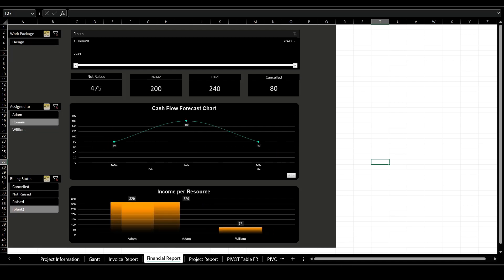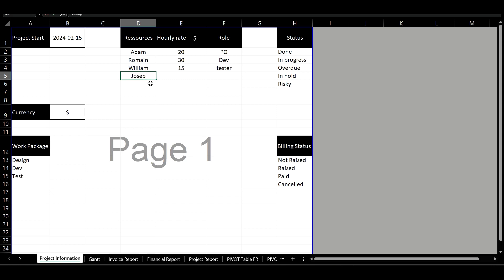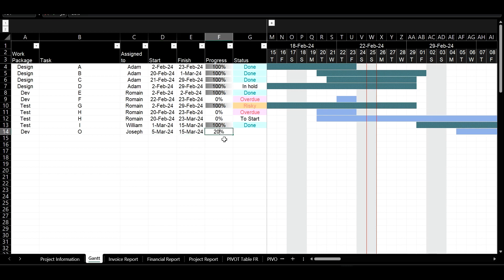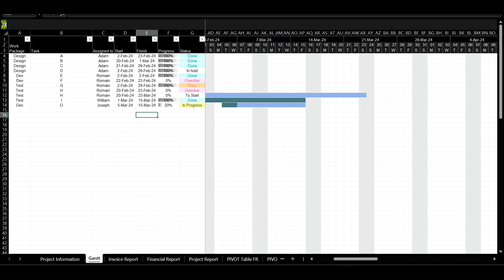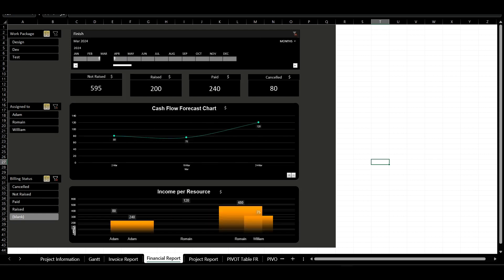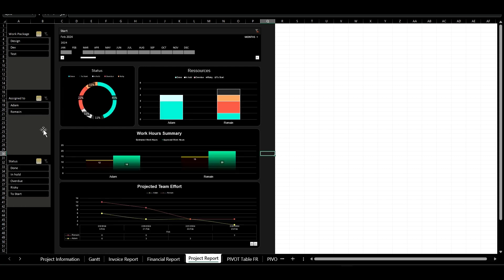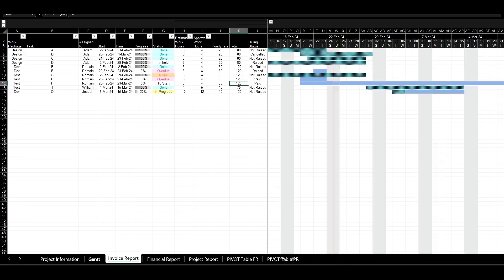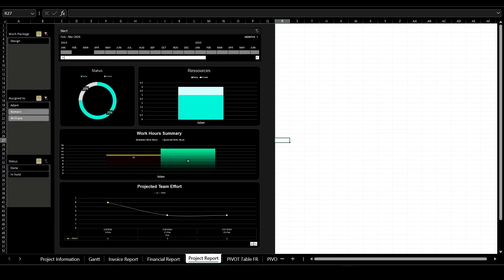Project Management Dashboard - Powerful Excel Template to Download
Unlock the full potential of your projects with our complete project management Excel template. Perfect for entrepreneurs and project managers, this tool simplifies planning, task tracking, resource management, and financial tracking, and enhance collaboration within your team.

Features:

Task List: Easly plan tasks using the Gantt chart, allocate resources, and estimate hours.

Progress Tracking: Update task progress, record hours, and adjust billing status seamlessly with visual aid from the Gantt chart.

Financial Report: Access real-time project financials, including billing indicators, cash flow forecasts, and customizable revenue reports.

Task Completion Analysis: Gain insights into task completion, resource utilization forecasts, critical task identification, and team member hours worked.

Invoice Generation: Instantly generate invoices and streamline customer billing.

Benefits:

Maximized Efficiency: Simplify project management for superior results with less effort.

Strengthened Collaboration: Foster better collaboration among team members by reducing administrative tasks.

Ideal for entrepreneurs, project managers, and teams seeking efficiency improvement, our template is the essential tool for simplifying project management complexity.

Additionnal Ressources :

Blog :  Project Management in the Digital Age: Key Tools and Strategies

Transform your project management experience and drive success with our comprehensive Excel template. Start maximizing efficiency and minimizing stress today !